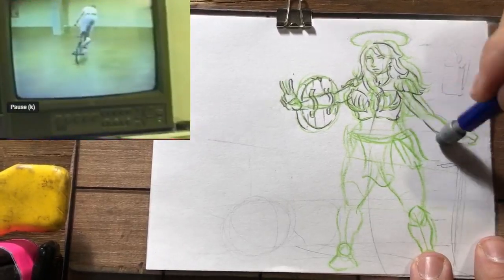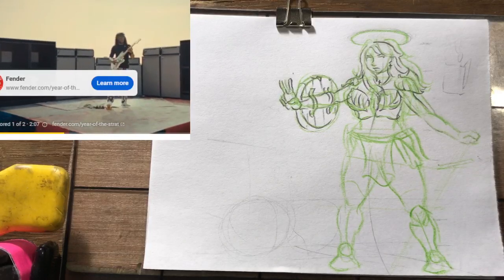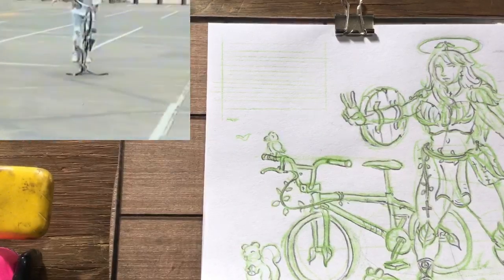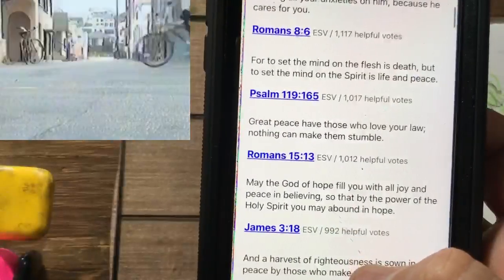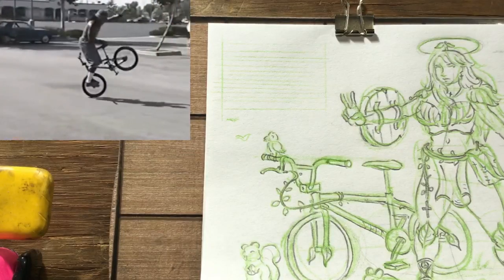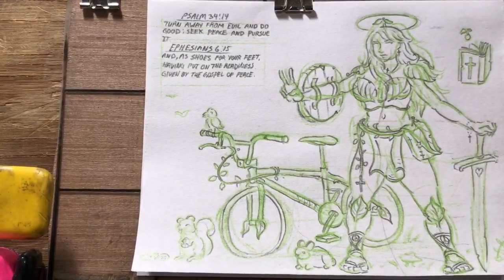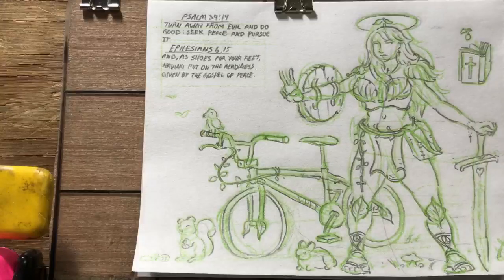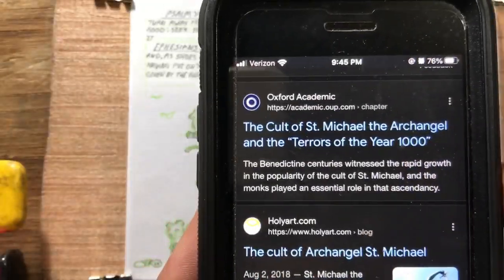How To Draw A Paladin Knight Plant Biker (Concept Art Character Design) 784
Paladin Knight
Armor drawing
armor design
how to draw a bike
figure drawing
Drawing ASMR
Sketchbook art
sketch drawing
art style
Character design
drawing
ASMR
inking